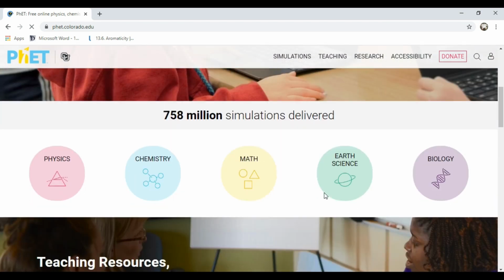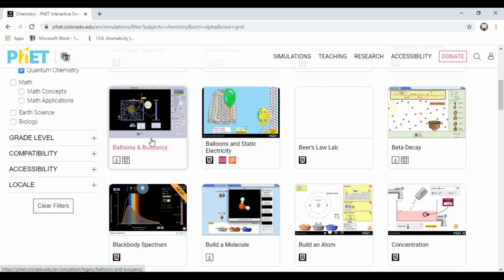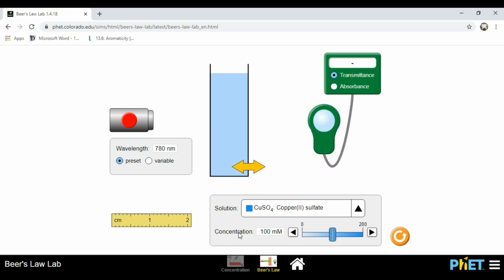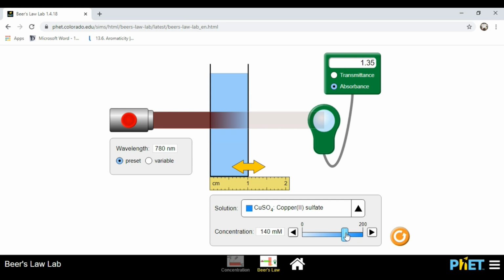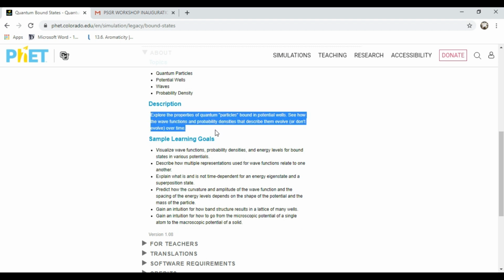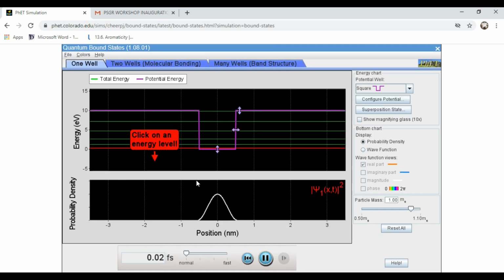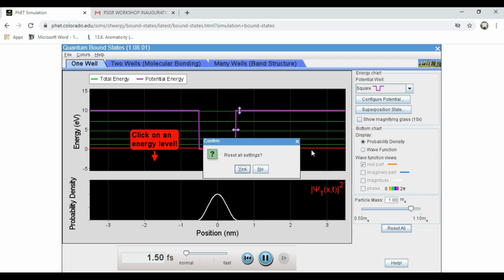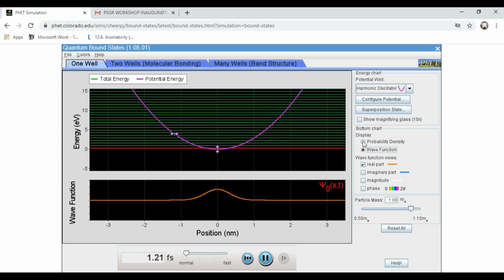Virtual Lab- Simulation lab- for effective lab courses- Quantum Chemistry- Spectroscopy demos